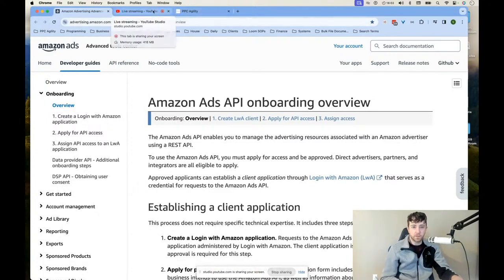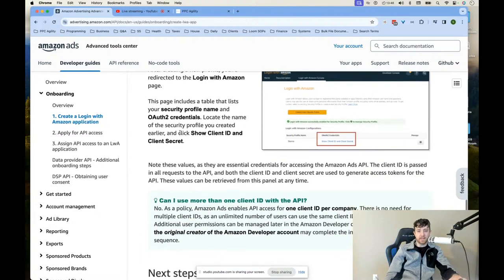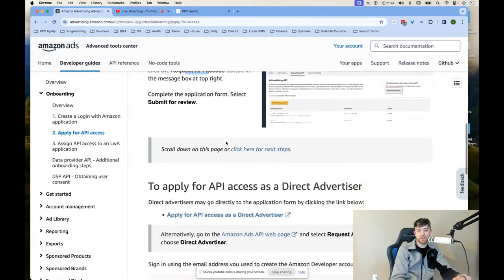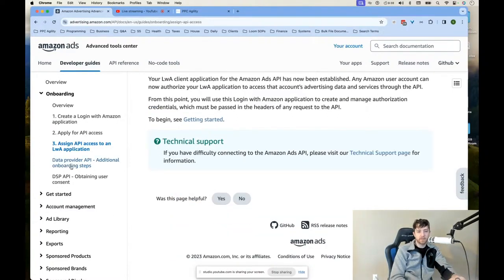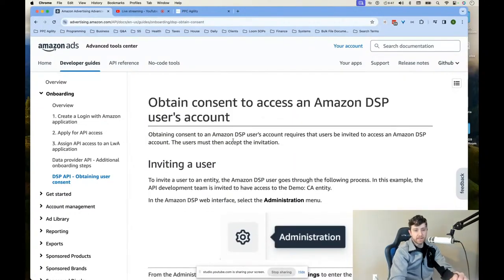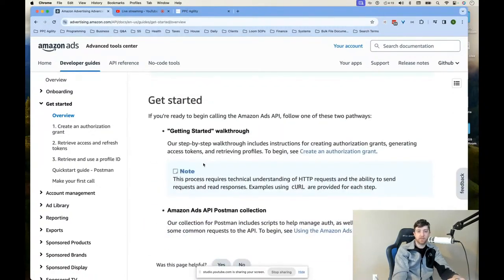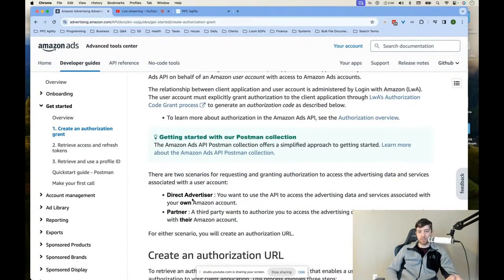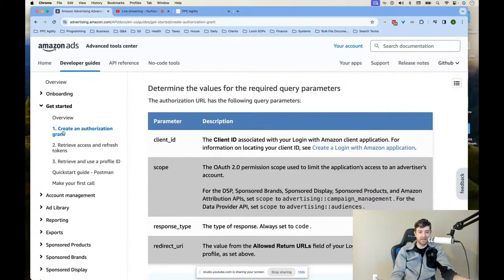Building Amazon PPC Software Amazon Advertising API Documentation